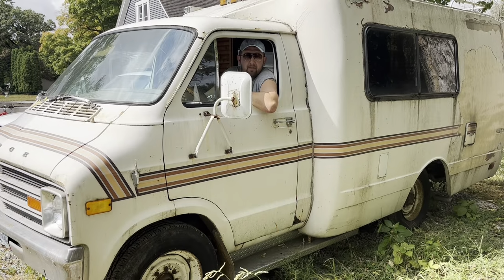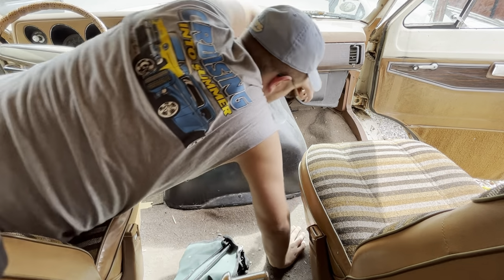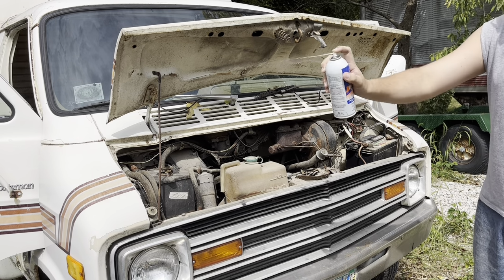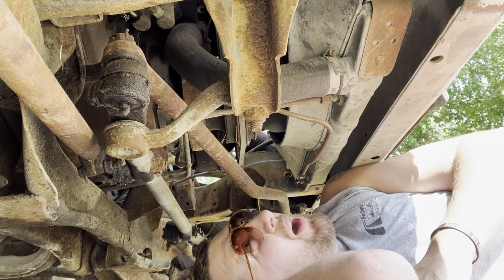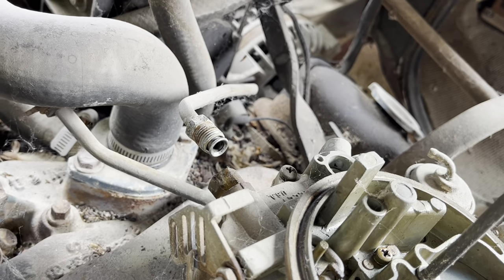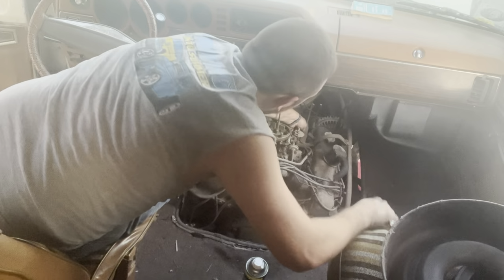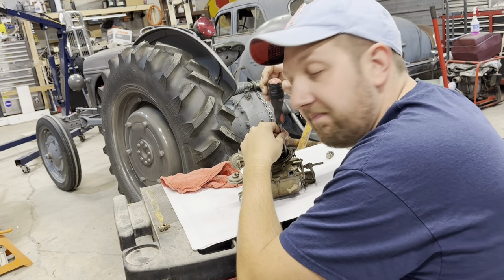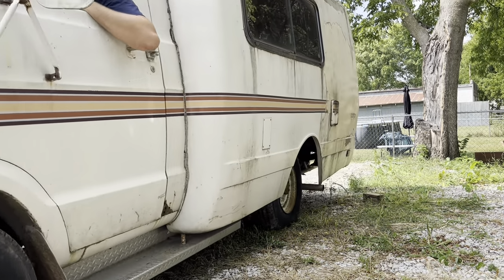1978 Dodge Sportsman RV Camper Van Revival - Sitting over 2 Decades!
In this episode of Torque Alley Garage, I take this musty, vintage 1978 Dodge Sportsman RV Camper and try to perform a redneck revival in the hopes that another Mopar comes back to life. Sitting 20+ years, I fight off a nest of wasps, Jimmy attempts to poop inside and i have to ask myself 1) why do I do this? And 2) Will it run & drive? 3) Will I sell my house and park it down by the river? Check out the longest episode so far.